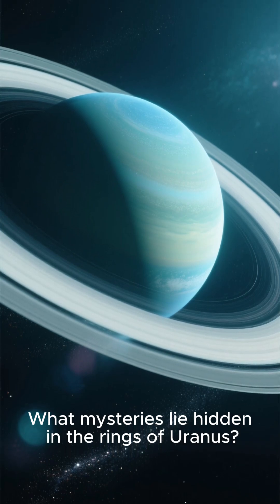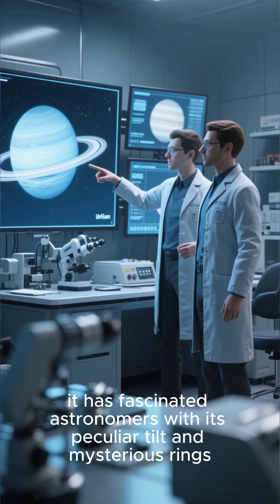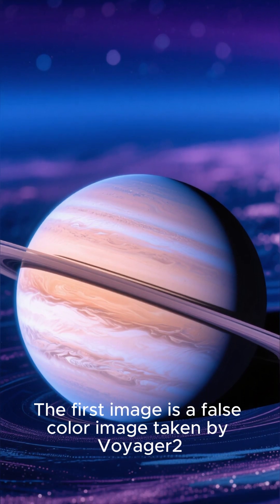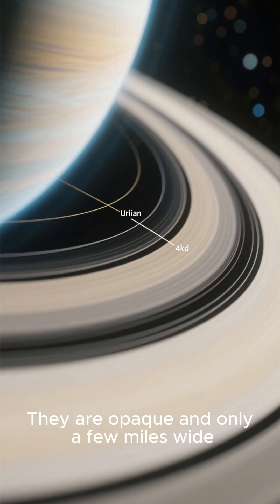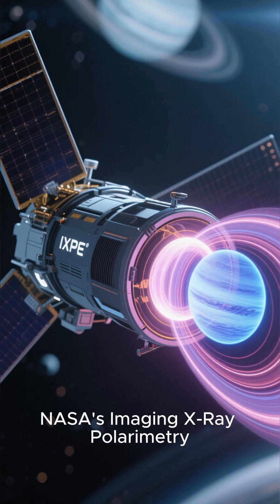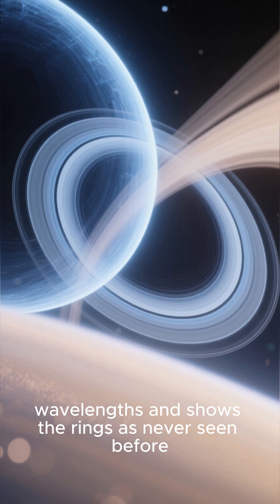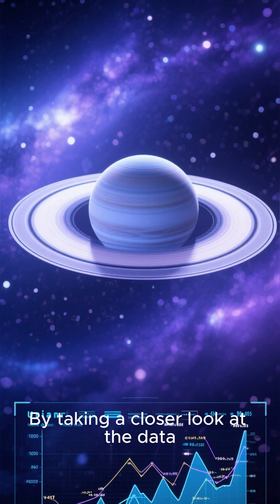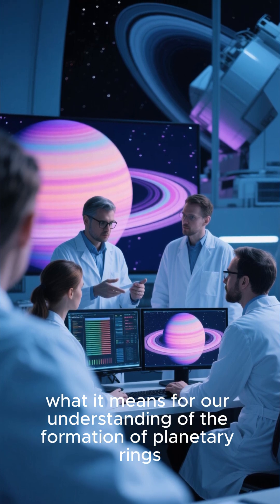🌌Unveiling the Secrets of "Planet URANUS": A Journey to the Ice Giant !!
🌌✨ **Unveiling the Secrets of URANUS: A Journey to the Ice Giant** 🌌✨

Prepare for an interstellar adventure as we dive deep into the captivating world of Uranus, the solar system's enigmatic ice giant! In this jaw-dropping video, we unravel the mysteries of Uranus, exploring its stunning atmospheres, rings, and perhaps its strangest moons. Join us as we combine jaw-dropping visuals, expert interviews, and the latest scientific findings to shed light on what lies beyond Saturn! 🚀 Join the mission to discover the untold secrets of Uranus and understand its fascinating place in our cosmos. 🌠🌌

📡 Daily videos on trending apps, tutorials, how-to guides, and tech reviews